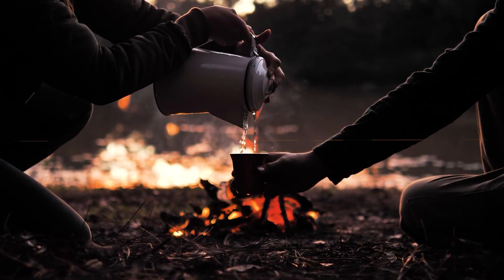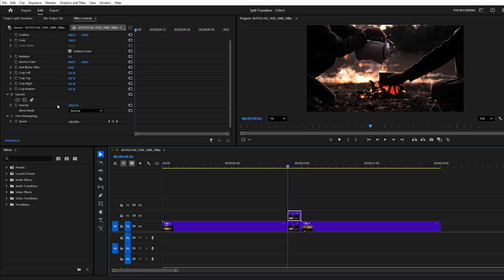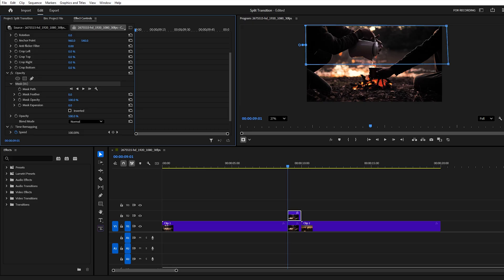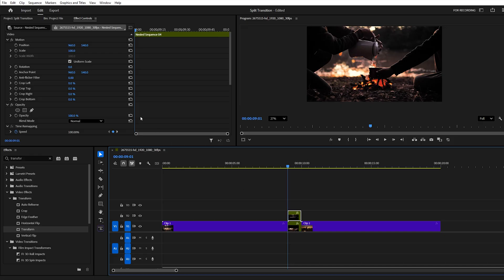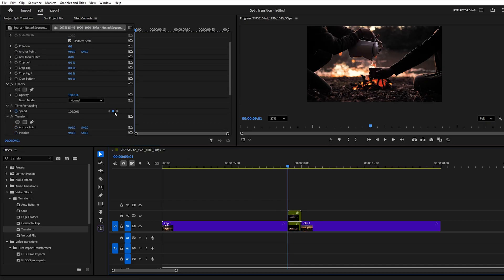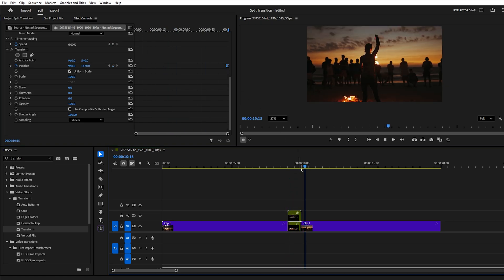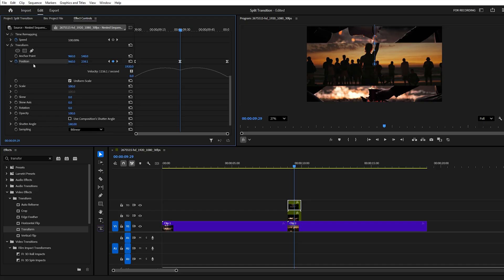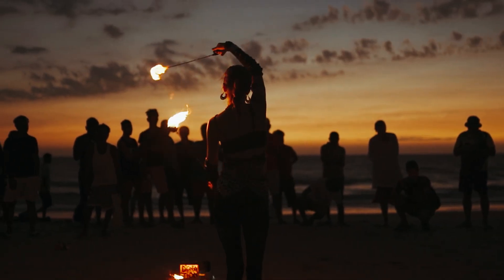Create a Clean Split Screen Transition in Premiere Pro – 2025 Guide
📌 All in One Mega Editing Bundle ( incl. Transitions, Luts and More )

✅ 25 Glitch Transitions Pack for Adobe Premiere Pro | 4K, 2K, 1080p

Learn how to create a clean and smooth split screen transition in Adobe Premiere Pro using simple effects and professional editing techniques. This 2025 tutorial is perfect for beginners and editors who want fast, stylish transitions without plugins.

If you want to take your editing skills to the next level, you can check out my Presets Pack.